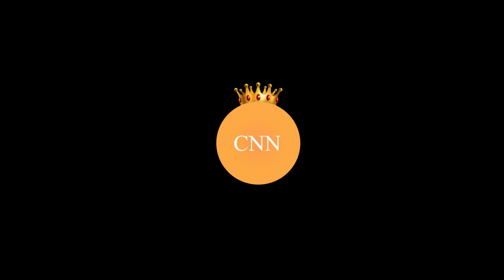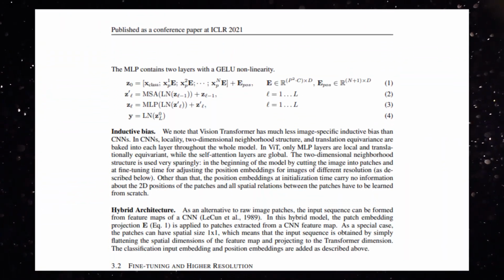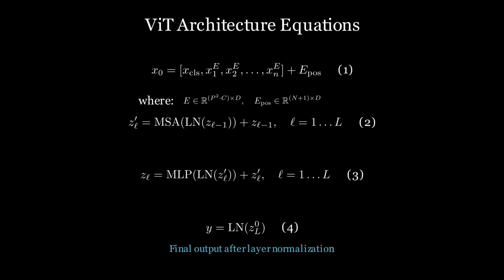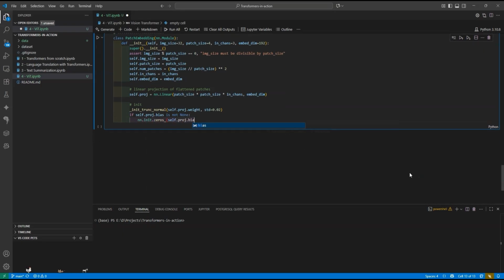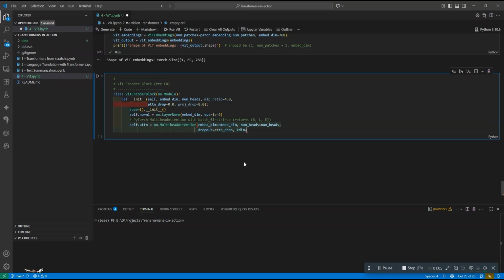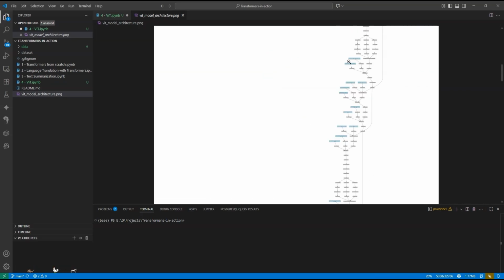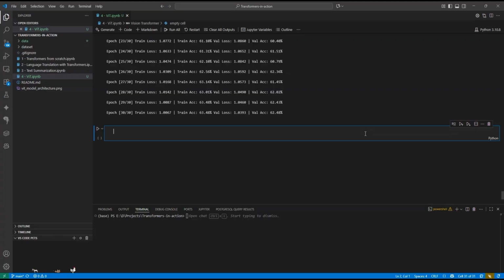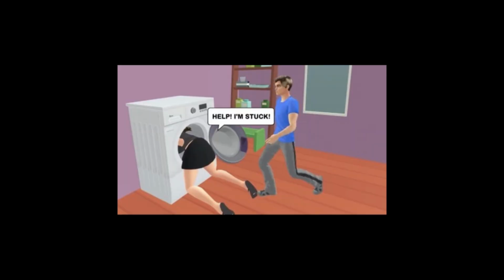Vision Transformer (ViT) Explained | Theory + PyTorch Implementation from Scratch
In this video, we learn about the Vision Transformer (ViT) step by step:

* The theory and intuition behind Vision Transformers.
* Detailed breakdown of the ViT architecture and how attention works in computer vision.
* Hands-on implementation of Vision Transformer from scratch in PyTorch.

Transformers changed the world of natural language processing (NLP) with Attention is All You Need. Now, Vision Transformers are doing the same for computer vision. If you want to understand how ViT works and build one yourself in PyTorch, this video will guide you from theory to code.

✨ What you’ll learn in this video:

- How Vision Transformers process images by splitting them into patches.

- Why self-attention is powerful for both text and images.

- How to implement ViT from scratch using PyTorch and deep learning fundamentals.

🔍 Keywords for learners:
Vision Transformer, ViT, Transformers in Computer Vision, PyTorch implementation, Deep Learning, Attention Mechanism, Self-Attention, Machine Learning, Neural Networks, AI, Vision AI.